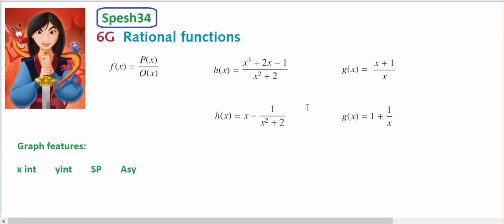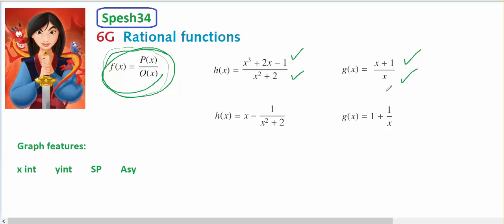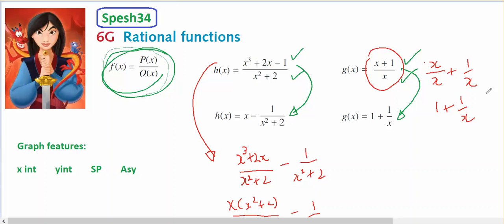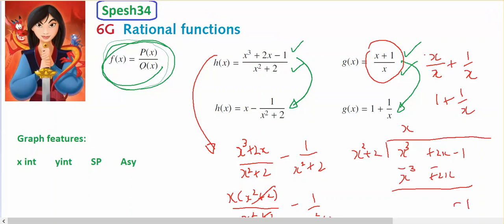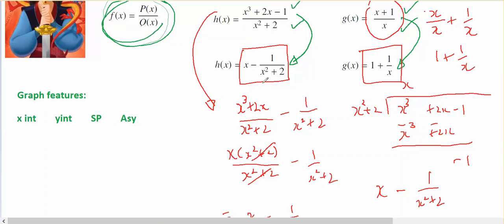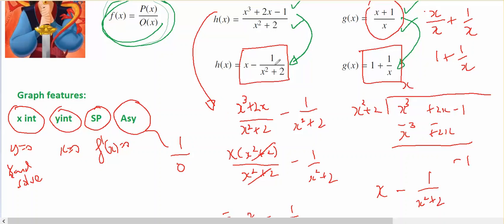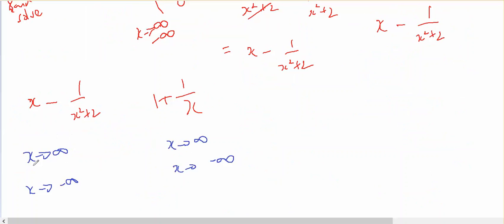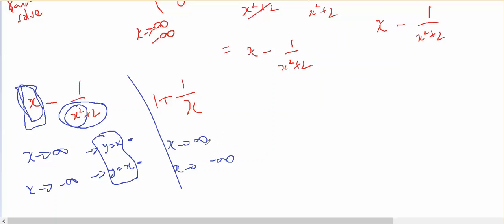sm34 6G Rational Functions Explanation